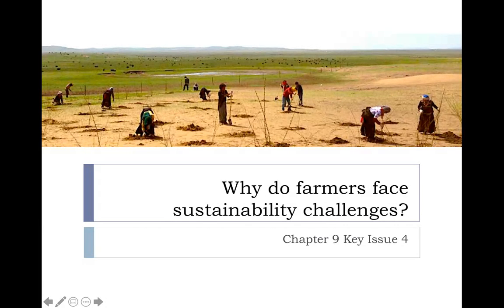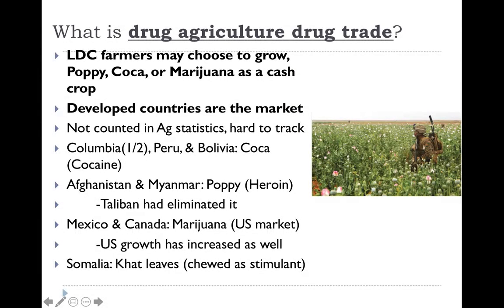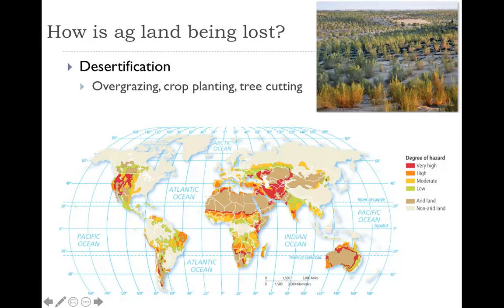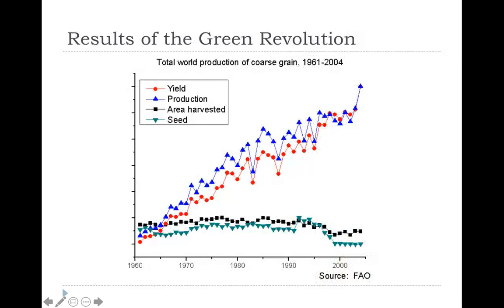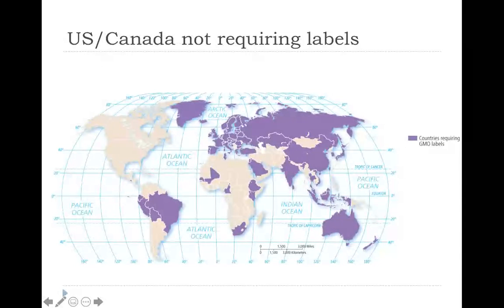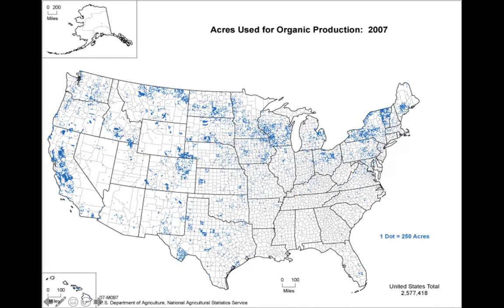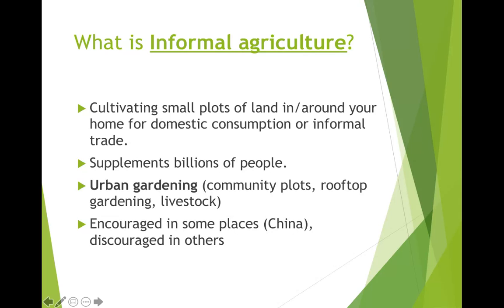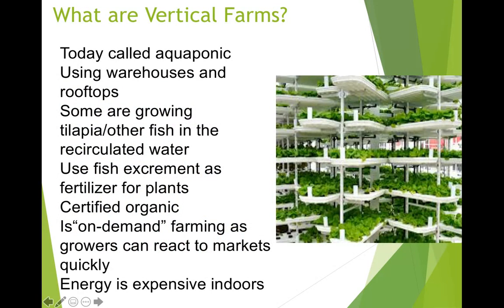APHG Ch. 9:4 Review Notes